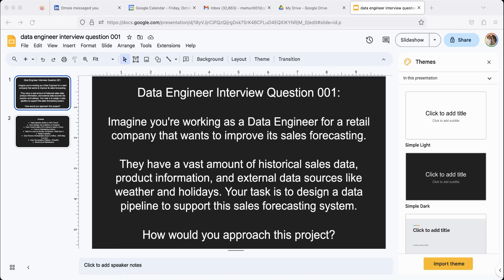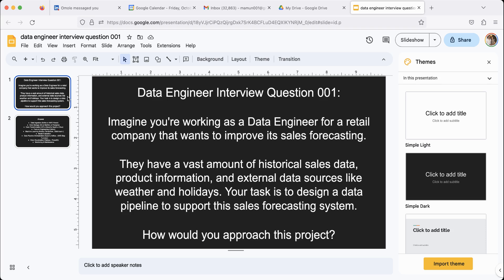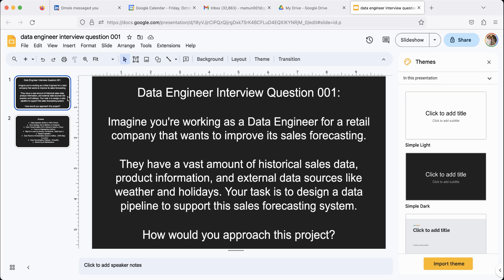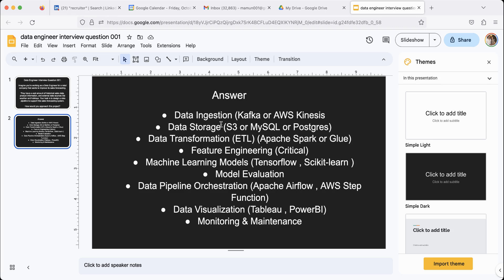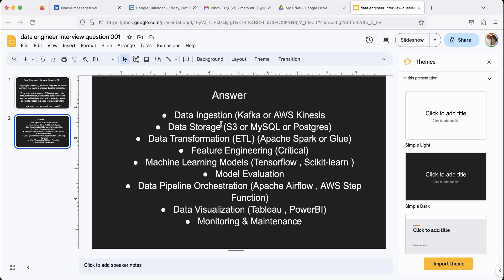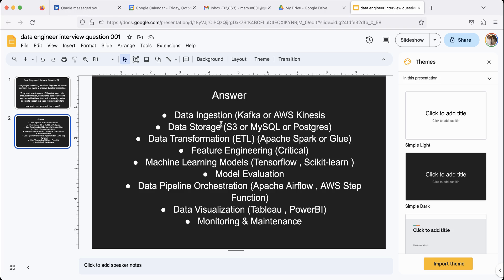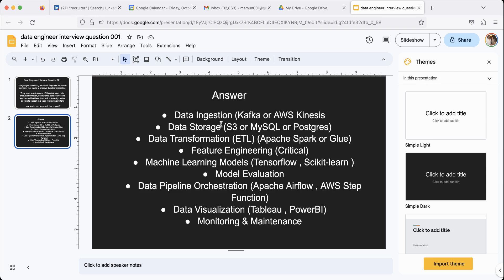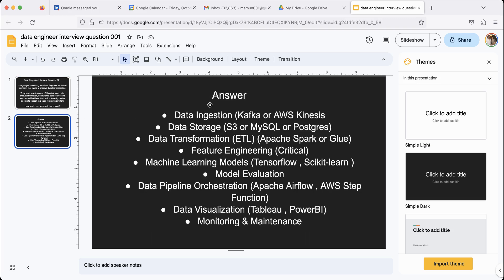Fresh Graduate: Data Engineer Interview Question 001: Data Processing Pipelines Historical Data Set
Transcript:

0:01 Today we're going to talk about interview questions for data engineer roles.
0:14  If you watched one of my other videos, there are basically three data type jobs.
0:34 That eventually lead into AI and machine learning type jobs. The lowest possible is data analyst. The one above it is data engineer and the one that requires at least a master's degree is data scientist.
0:49 So data engineer is something you can get fresh out of college. If we have the right math skills, Python skills and whatnot.
0:59 Again in another video, I talked about the skills that you do need to get these kind of roles. They do pay well and there's a lot of demand for this.
1:08 So today's question is, imagine so this is a practice interview question. Imagine if you're working as a data engineer in a retail company.
1:18 They have tons of data, historical data. Your job is to come up with some kind of data pipeline or processing system.
1:26 That will, that will yield a forecasting system for sales, right? So you're trying to figure out who is going to buy what, how much, and what not based on historical data.
1:38 So how would you go about designing a system like that? That is the question, right? So, pause the video, take about it for a while, and once you're ready, unpause, and I will give you the answer.
1:52 Okay, here's the answer. So to have something like this going, you need several steps in, in this process, right? The first thing is you have to ingest the data that you already have, or you might get the data in real time, in addition to the data that you already have, right?
2:12 So you have to find a way to get those, get that data into your system. Typically you can use something like Kafka or AWS Kinesis to do that.
2:22 Once you've ingested the data, you have to store the data in some kind of data store S3, Amazon S3 or MySQL or Postgres or some kind of DynamoDB or NoSQL data.
2:34 It depends on what kind of data it is, but you have to pick a data store or more to store your data that you just ingested.
2:42 Step number three, you're going to transform the data, famously called ETL. The, this process will convert the data in a format you can process, right?
2:54 Because data is never in the right format for you to process. So to do that, you can use something like Apache Spark or Google, AWS Glue to do that.
3:03 Once you have your data in the right format, you have to go through what's called a feature engineering. But that is basically features basically like a column in an Excel sheet or a variable, right?
3:15 In your data set, you might have 100 variables or 2000 columns. You can't use them all. You have to figure it out.
3:26 Figure out which variables slash columns slash features are the most important. Once you figure that out, you only use that set.
3:35 It might be 30 or 20 features, features that you, you worry about in predicting the outcome. Once you've done that, you can do that. Then you have to evaluate some machine learning models.
3:46 You can use TensorFlow or PyTorch or Scikit-learn to do this. Once you've picked a two or three models, you evaluate them based on their performance.
3:59 So you have test data. You have you have training data and you have test data. So in training data, the answer is given to you, given to the model.
4:09 And when you run the model, you predict on the unknowns that you already, so you know the answer, but you don't give them the model that you answer, it predicts that you compare, right?
4:20 So that's how you evaluate the performance of the model that you're trying to choose. Once you've done all that, because the model is going to give you the prediction that you're looking for.
4:30 Now, you can't just do this once. You have to do this over and over again with team. Once you've done that, you have to find a way to visualize the data and the outcomes and the variables and whatnot.
4:52 An expensive tool for that is Tableau. You can also use a little, a little cheaper tool called Power BI that I'm sure there are other tools as well.
5:00 But to find a way to present your conclusion, your grabs, your data to the people who care about typically sales team.
5:09 Or marketing team or executives, right? Once you've done all of that, these things will break. These pipelines will break, data will get messed up, and your features and your name will stop working and whatnot, right?
5:24 So you have to have a method for monitoring this entire pipeline, and then do maintenance on them. So again, the question was, if we have a, if we work for a company that has lots of data, how would you devise some kind of a pipeline system that uses the data to predict future outcomes?
5:43 And the answer is consisting of all these steps. I hope you found this video useful. If you did, please subscribe and I will see you in the next video.